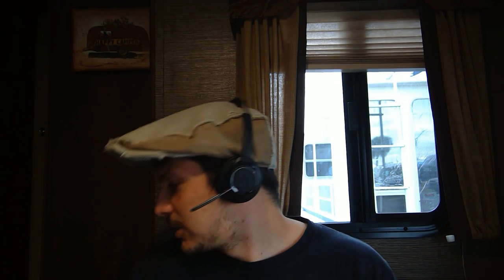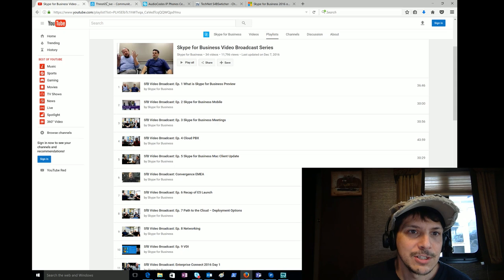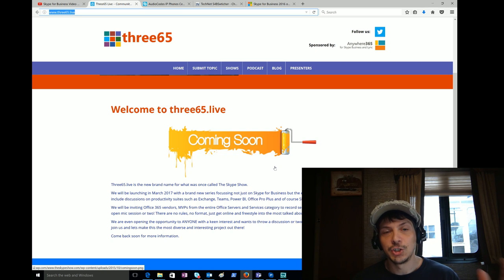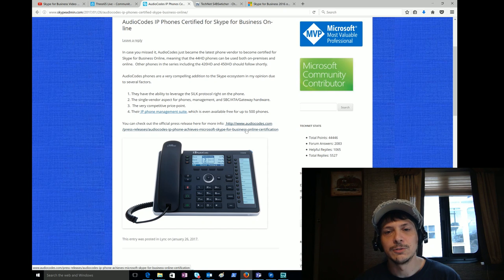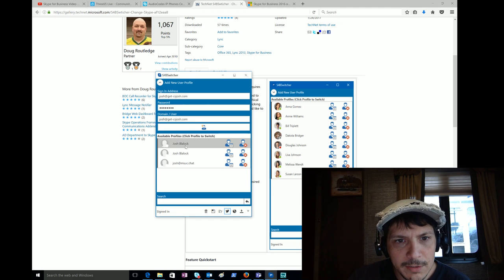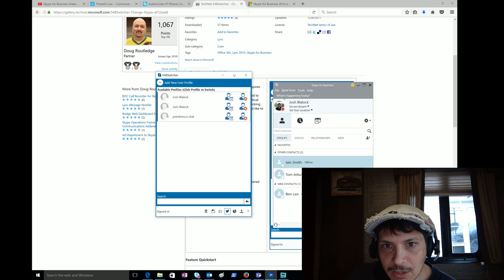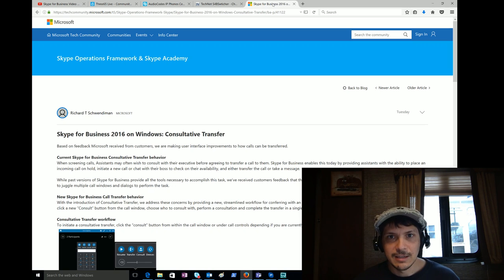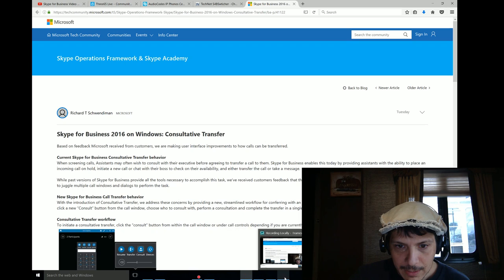Skype4BRecap - 01-27-2017 - three65.live, AudioCodes S4BO Certification, S4BSwitcher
This week's episode was packed full of good information. Topics covered included The Skype Show's rebranding to Three65.live, AudioCode's certification of their IP Phones for Skype for Business Online, a handy new Skype for Business profile switching app called S4BSwitcher, and Microsoft's confirmation of Consultative Transfer.